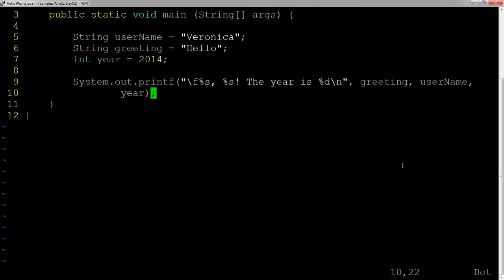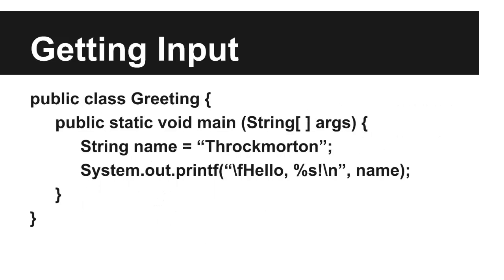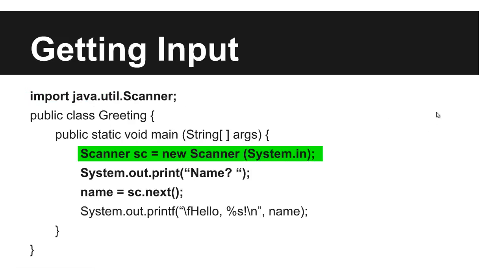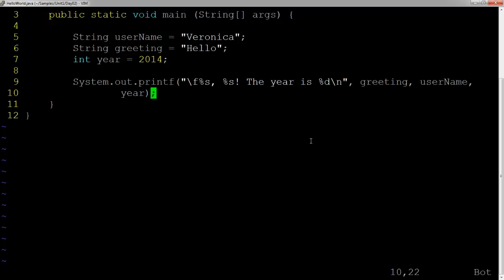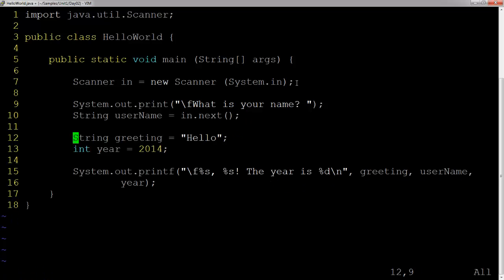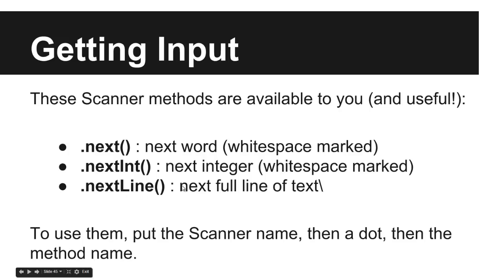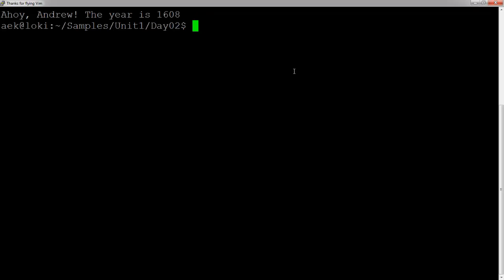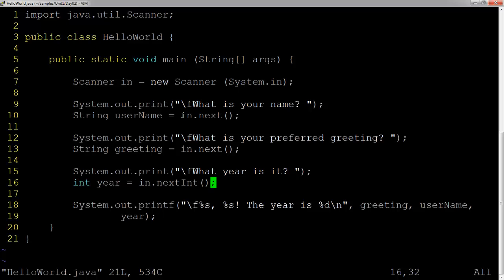Day 02, Part 06: Getting input with the Scanner